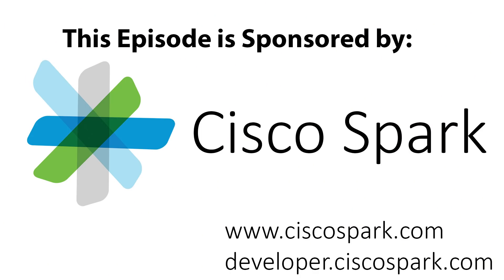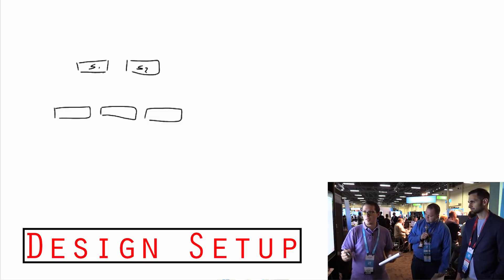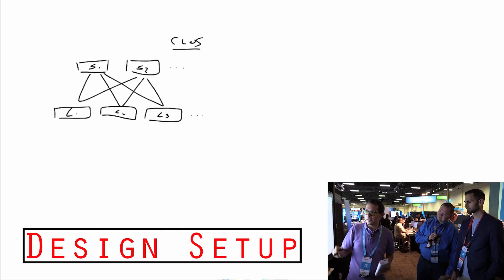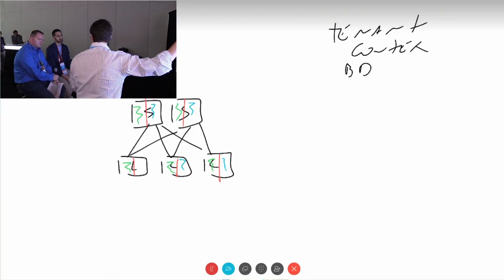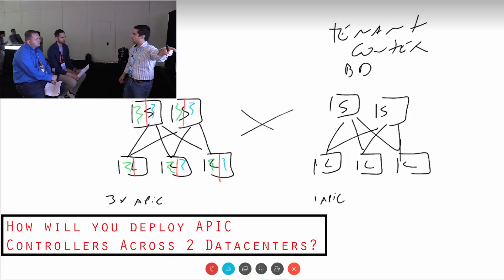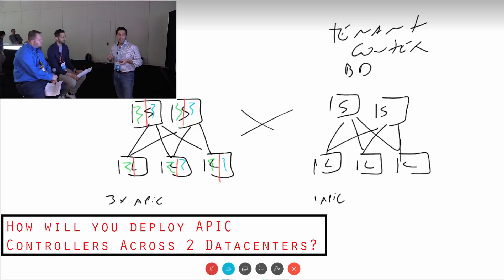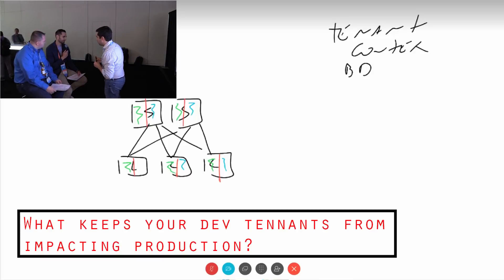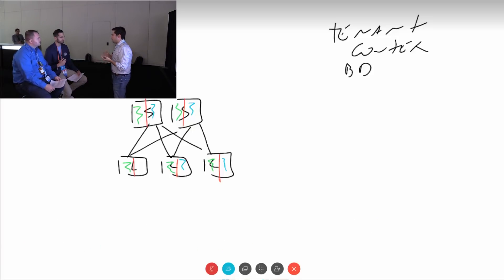The Data Center Design Episode (S3E5)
In the final episode of season three, Ariel Liguori and Gaston Brait compete to design a data center network for Show Me Enterprises.  Show Me needs a full DC design featuring multi-tenancy and connection to multiple clouds.  Watch at Michael Zsiga and season 3 episode 1 winner Daniel Dib judge to determine who will be the winner in this matchup.